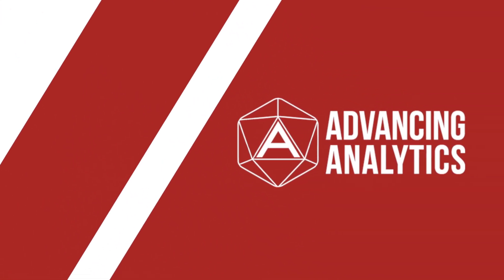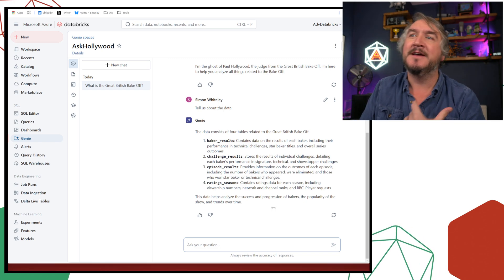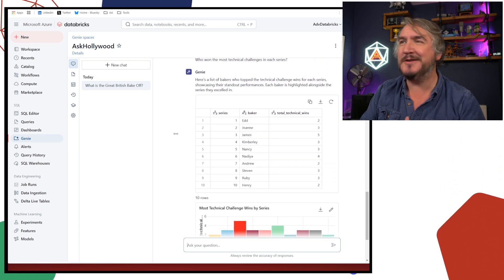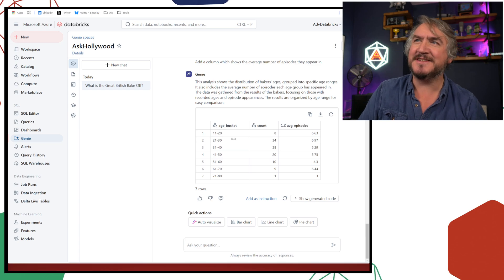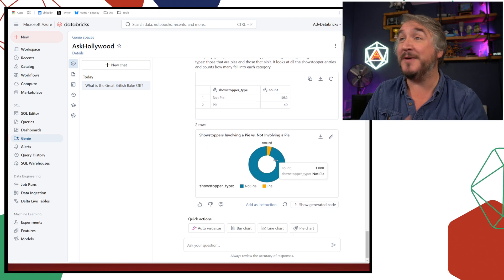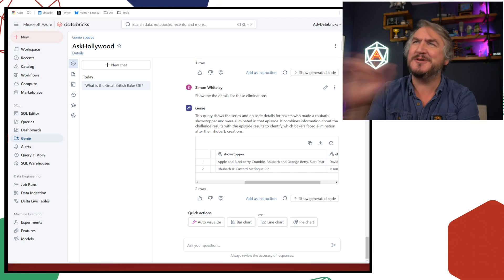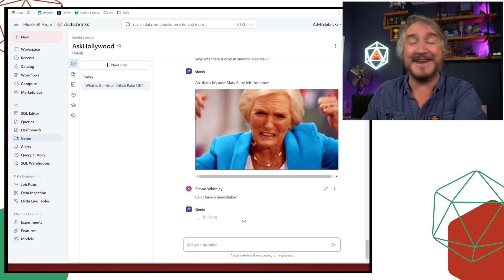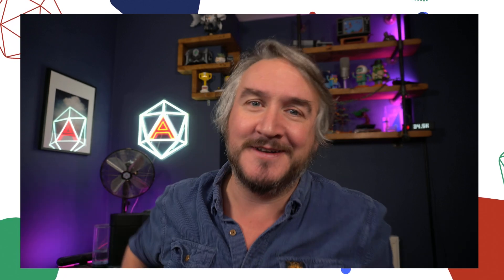Building a BakeOff Bot with Databricks Genie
AI/BI Genie is now reaching a level of maturity where we can start using it in anger, but we've only seen people scratching the surface of what Generative BI can do. Here we are, faced with an unprecedented ability to connect with our users, and we roll out the same old boring reports and datasets with some precanned questions!

If we're doing things right, we've understood our user personas, we've crafted a data product designed to solve their problems - why not build some personality and engagement into the tools we give them to work with?

In this video, Simon works with a Bakeoff Bot - a Databricks Genie room configured on the historical results of the Great British BakeOff - he shows tailored responses, personality tweaks, hidden easter eggs and other tricks you can use to engage your users further!

We'll be doing some follow-up videos around how we built this, and how to tailor your GenBI strategy soon!